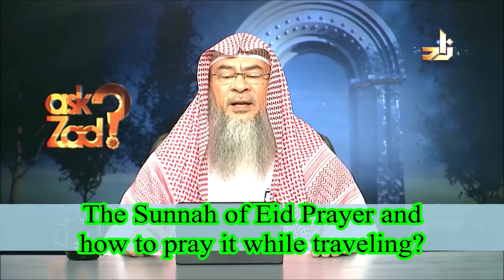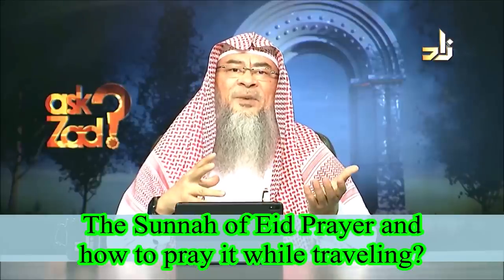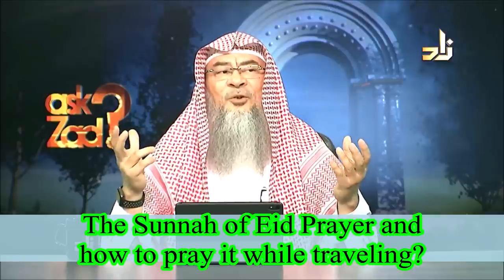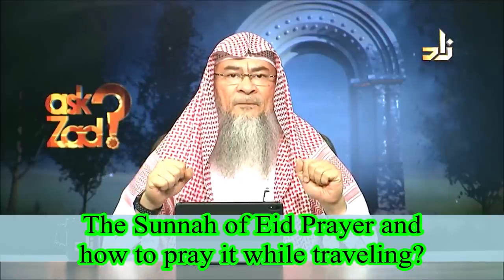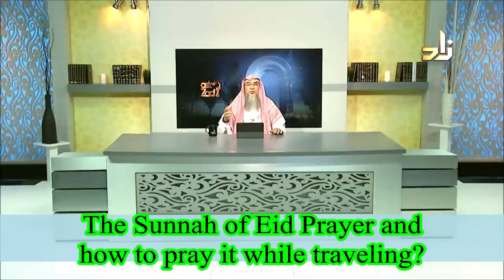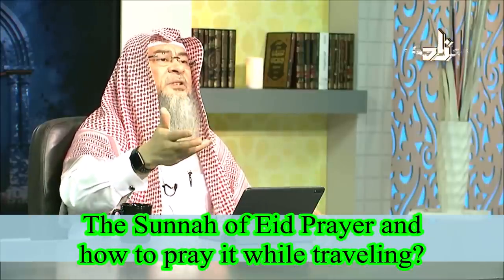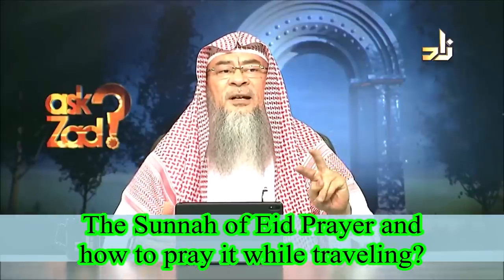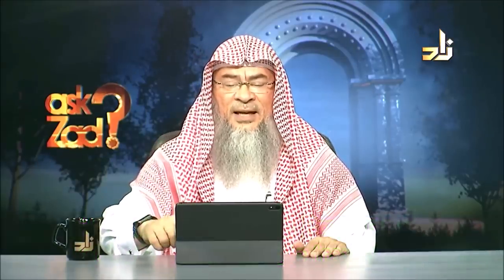How to pray Eid Prayer, Is it mandatory, Where to pray it, Must travelers pray Eid Prayer Assimalhak